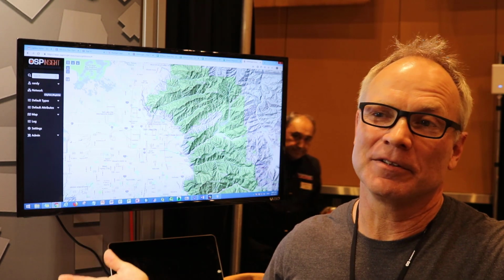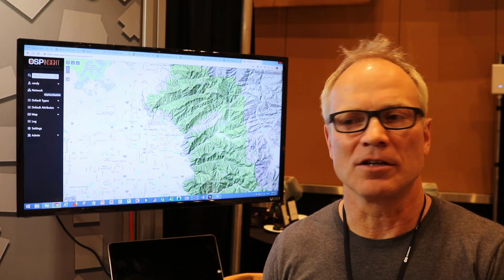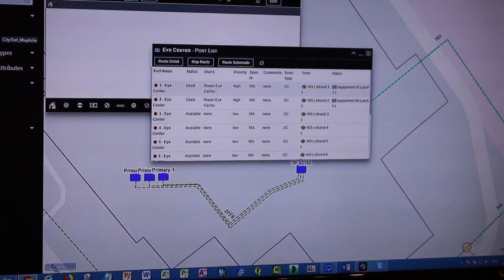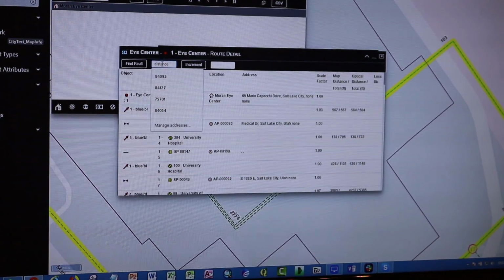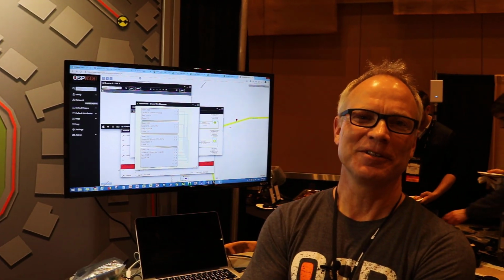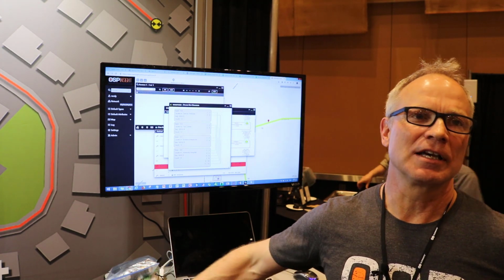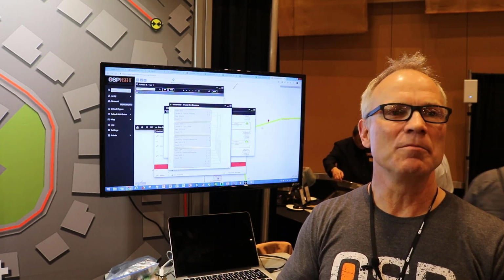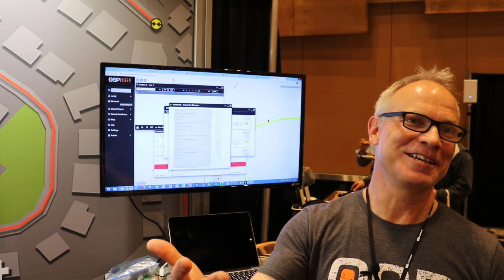WA2019: OSP Insight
Randy from Advance Fiber Optic talks to us about OSP Insight